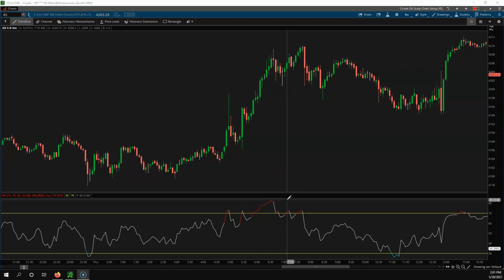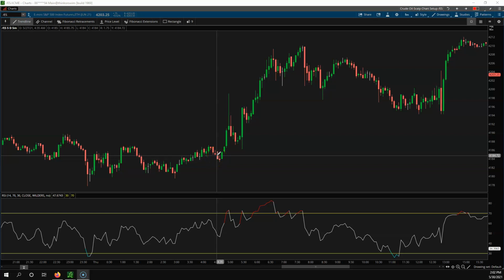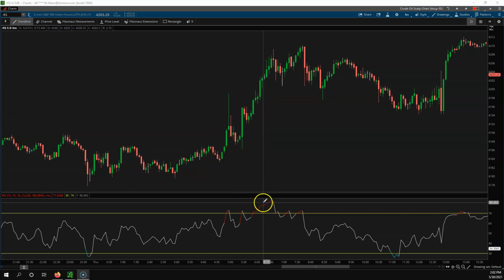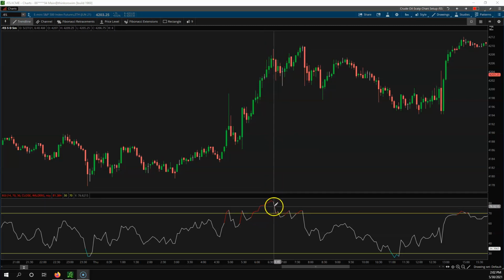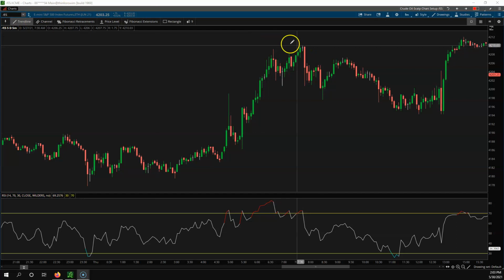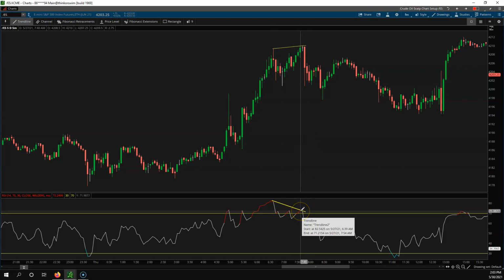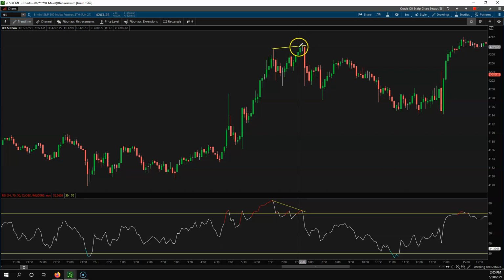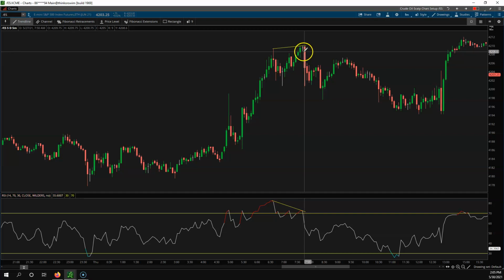RSI (Strategy) Day Trading Using 5 Minute Charts With Low Risk & Big Reward Profits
In This Video, I show you a RSI strategy using the 5 min chart where you can have a small risk and large reward type of trading in the stock market.